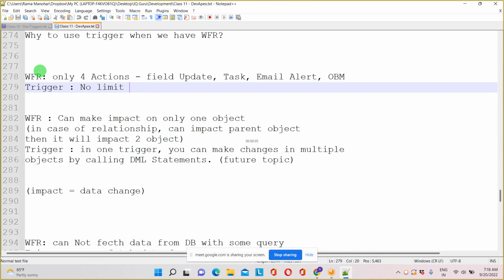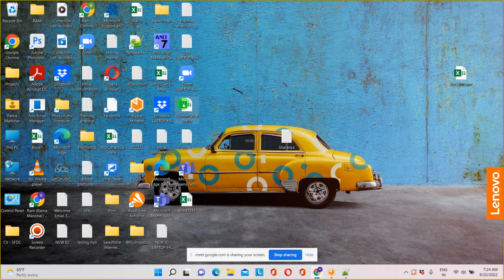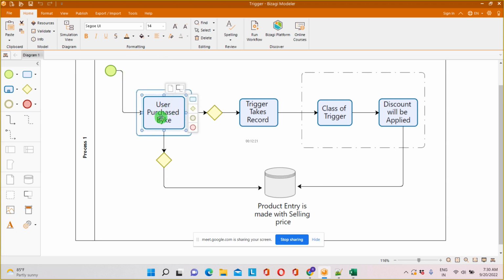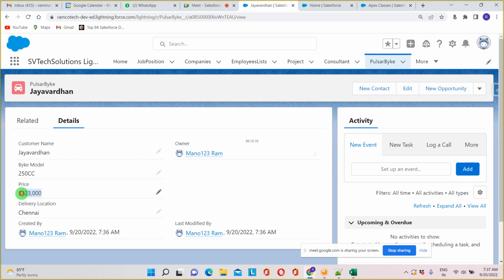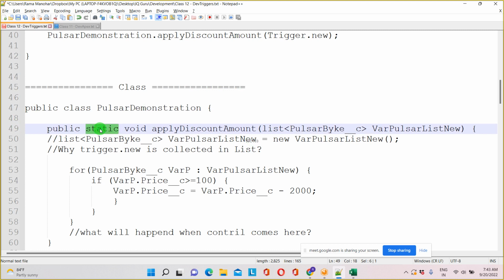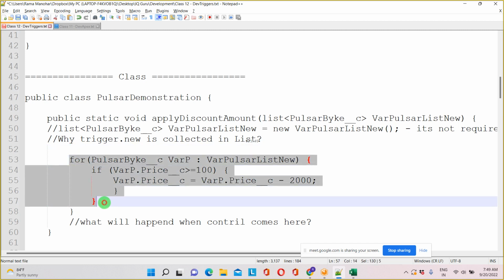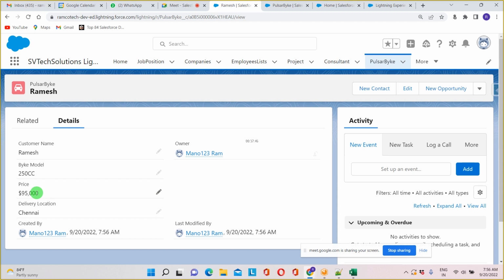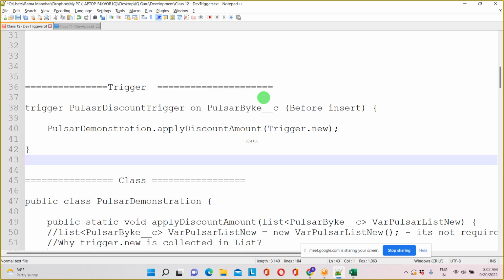Trigger 20th Sep